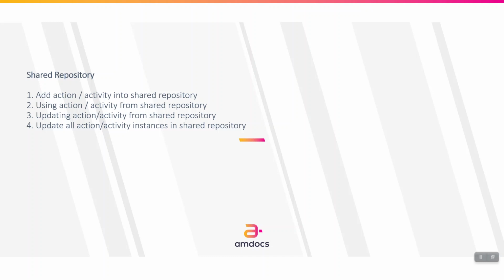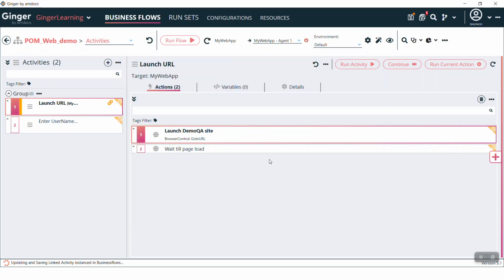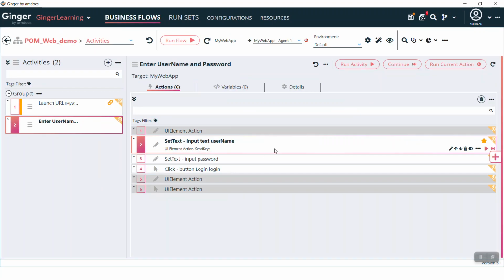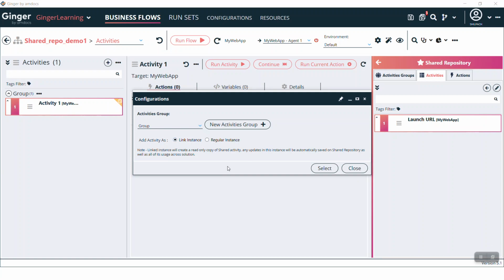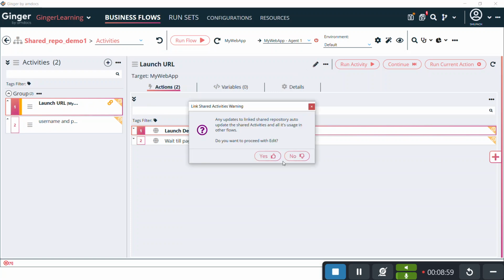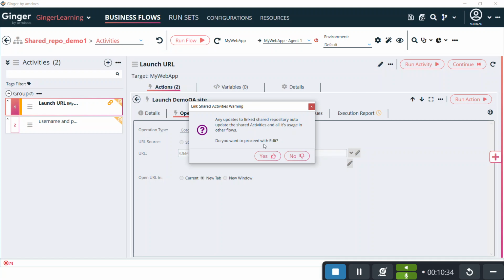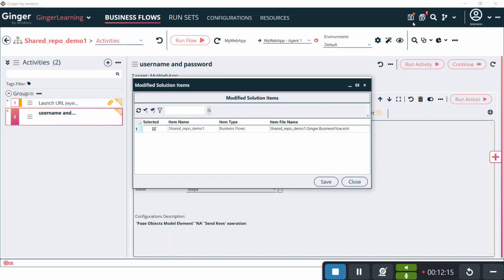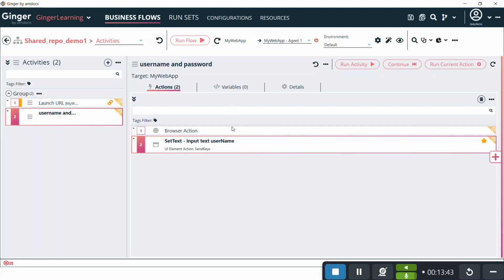#2 How to update Shared Repository Instances | Ginger By Amdocs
In this video, you will learn the use and overview of share Repository in Ginger.
By Shilpa Chaudhari

For any assistance, you can take help from Ginger By Amdocs Help Library

For any Query, you can reach us –